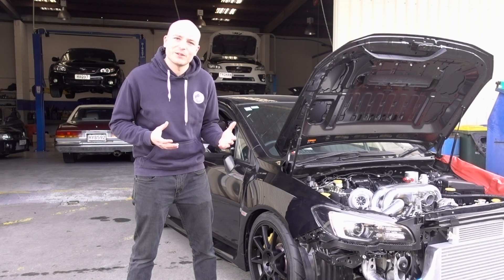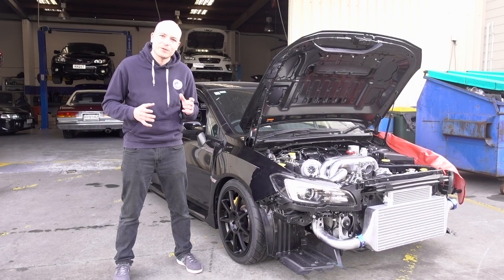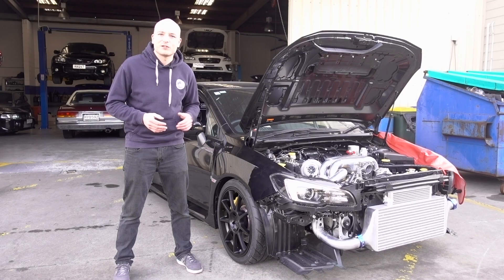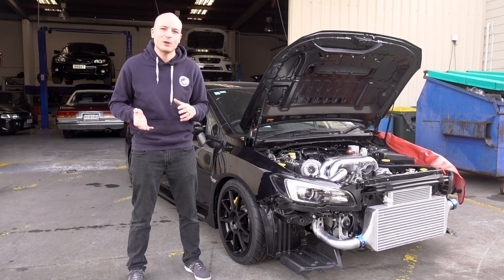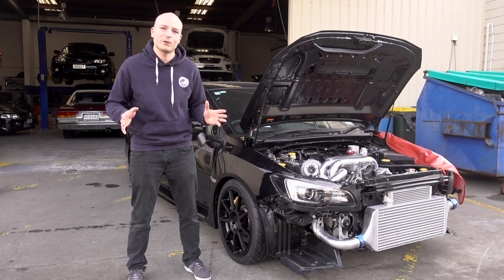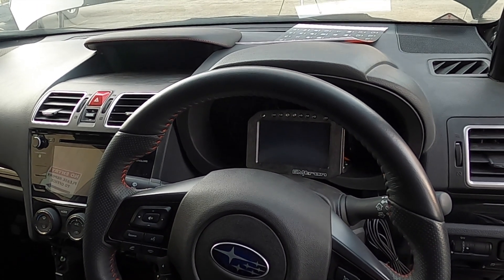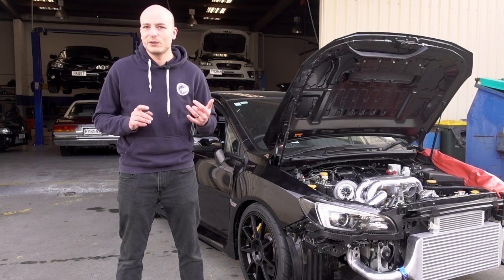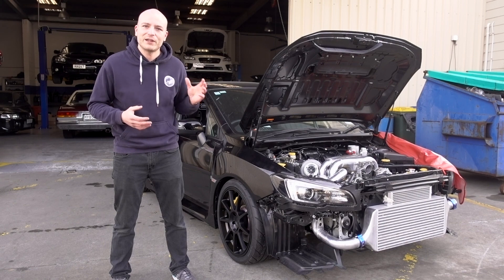Ethanol setup, Emtron ECU & dash, fabrication update [Billet Block Project EP. 5]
In this episode we continue with the fabrication, plumb the fuel system and look at the ECU package on this race EJ25 including a billet engine.

Parts used include an Emtron ECU & Dash package, IAG alternator relocation kit & various other components.

All parts are available through Possum Bourne Motorsport.